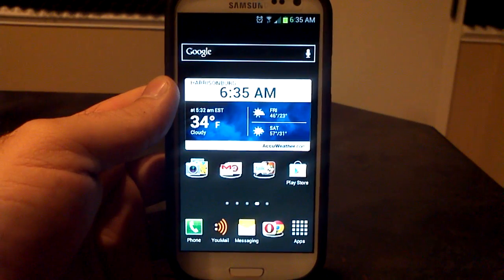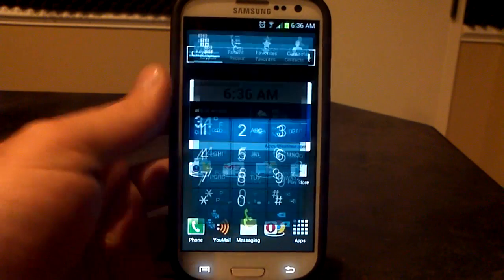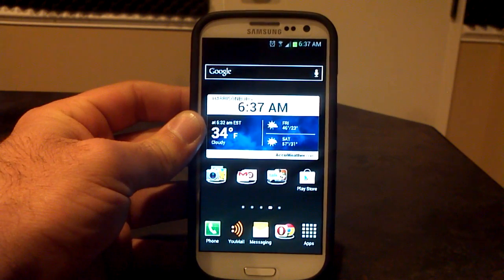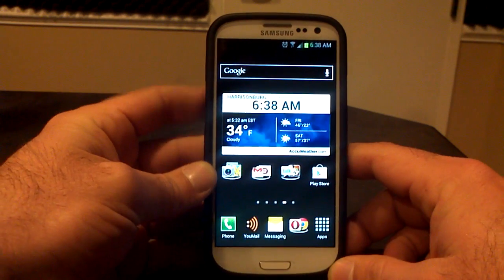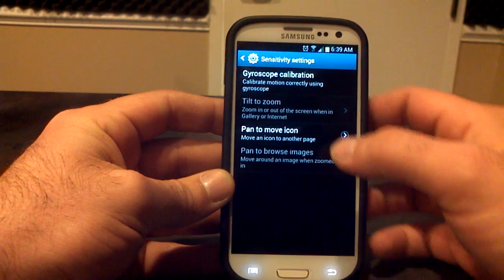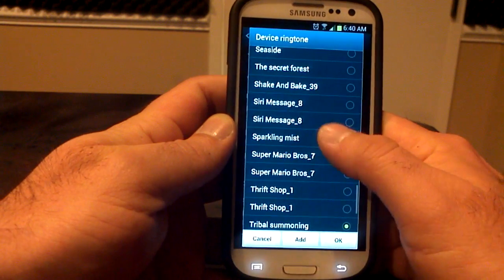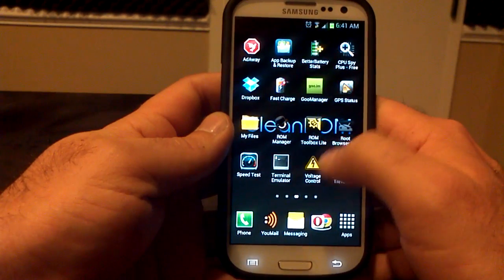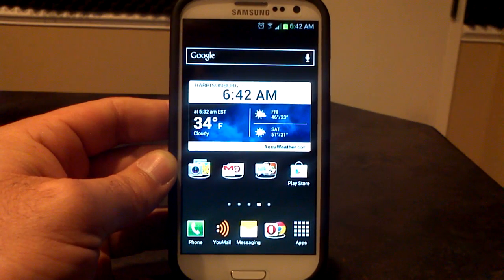Galaxy S3 "Clean Rom 6" 4.1.2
This is "Clean Rom 6" For the VZW GS3 Based off of the latest OTA update VRBMB1

Aroma installer lets you choose Launcher,Google and Samsung Apps,Misc. Apps
Added Nexus 10 Ringtones